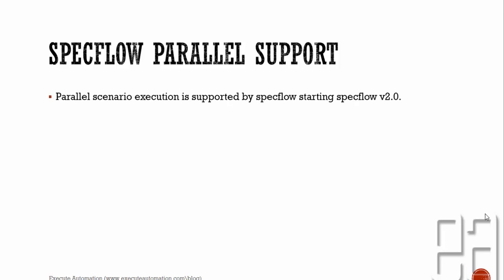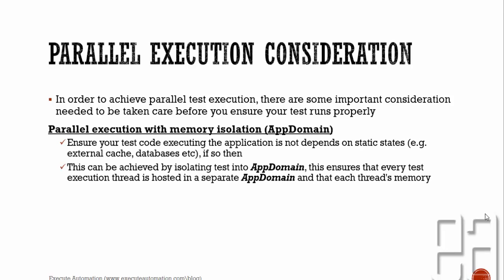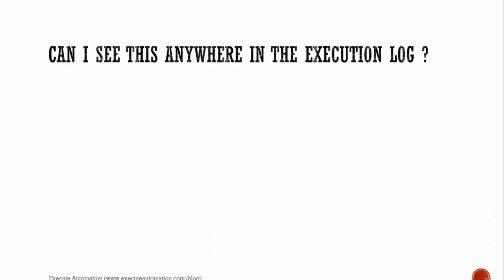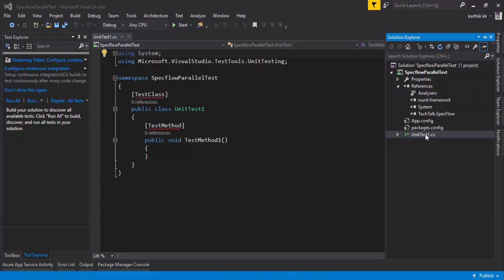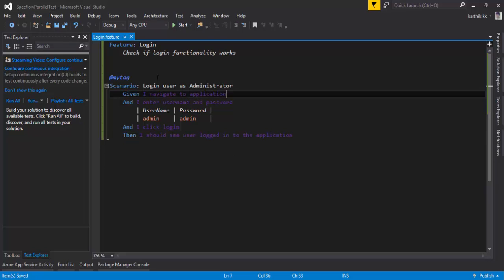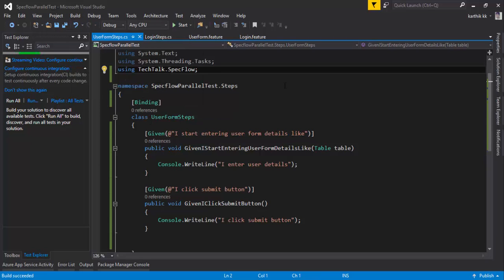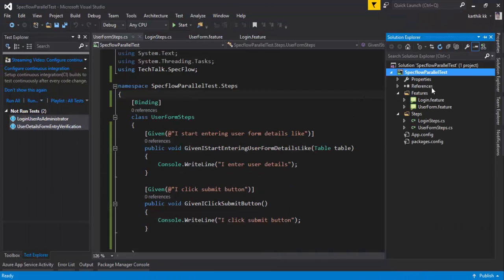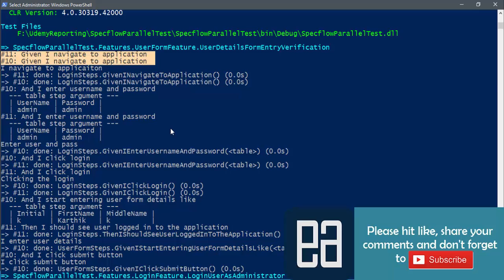Part 21 - Running Specflow test in Parallel with Specflow 2.0 and NUnit 3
In this video we will be talking about running specflow tests in parallel using Specflow 2.0 and NUnit 3.x framework.

This video has some pre-requisite from these below videos